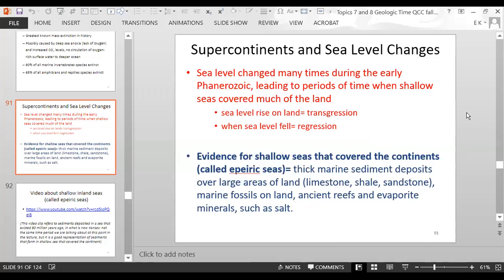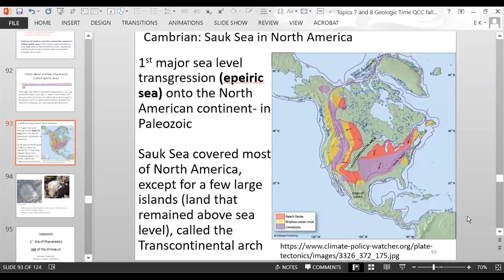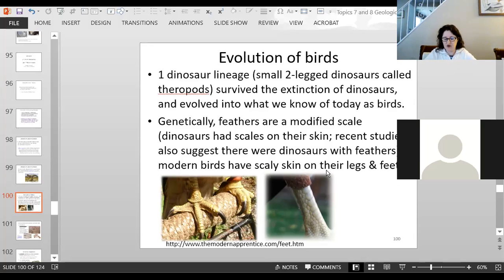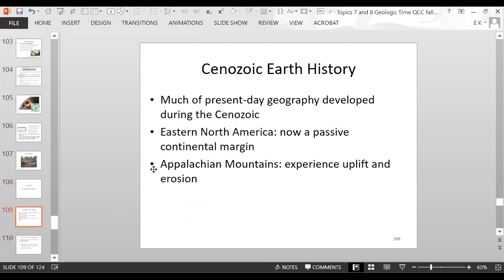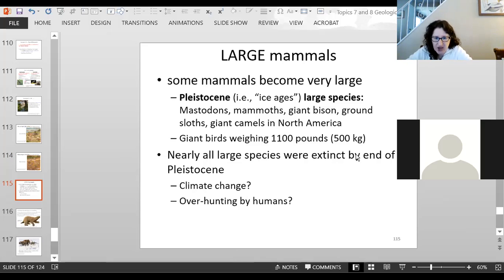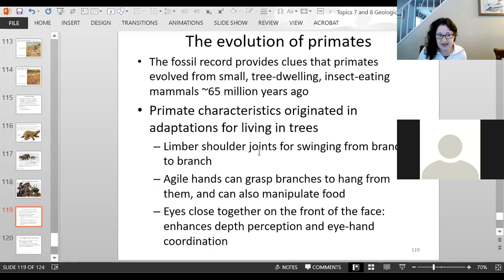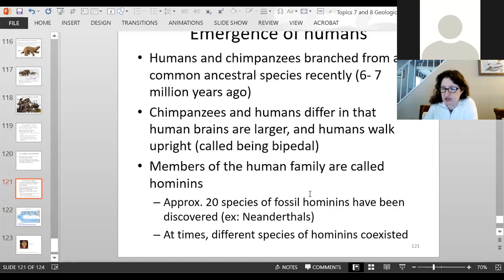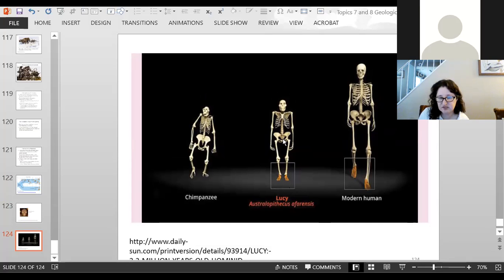lecture on geologic time part 2 Oct 23, 2020: Geology